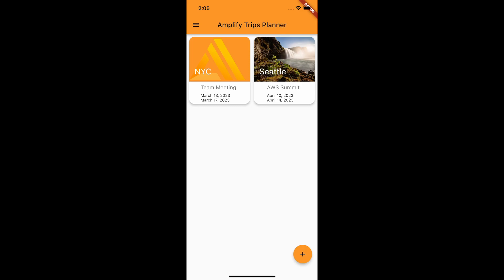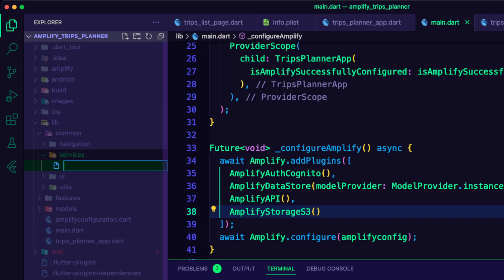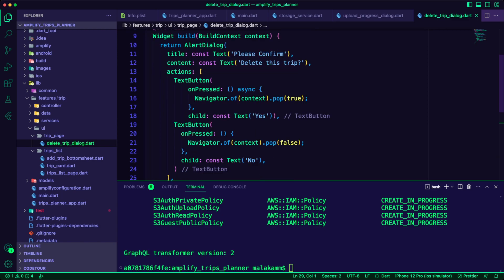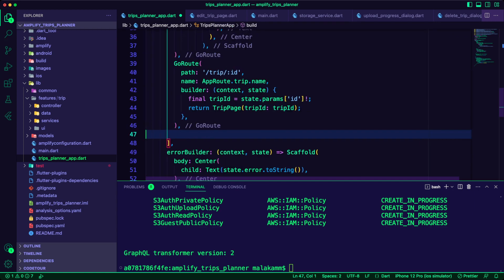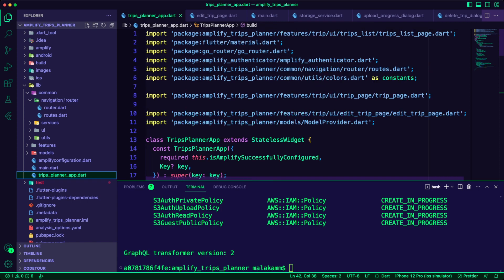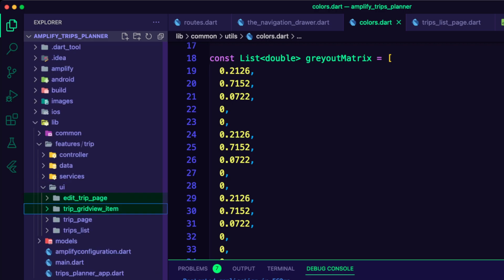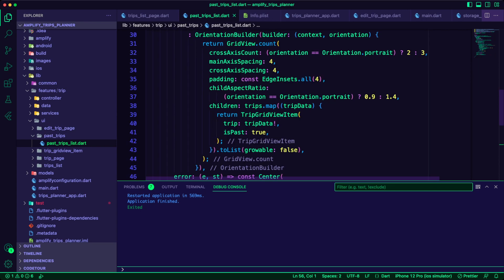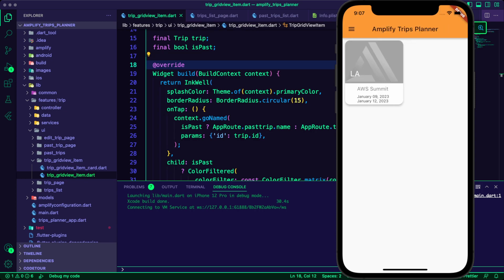Part 02: Building a Trip Planner App using Flutter & AWS Amplify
Develop a mobile application that works on multiple platforms using Flutter and AWS Amplify. The app is to help users plan trips by allowing them to create and customize their itinerary, including trip name, destination, and dates.

Empower users to upload an image for each trip they create by integrating Amplify Storage into the app. This will enable seamless image uploading and rendering, enhancing the overall user experience and making the app more visually appealing.

Implement the logic and user interface (UI) to display past trips. This will enable users to access a record of their previous trips and view their details.

Add a navigation drawer to the app. To provide users with a convenient way to navigate through the various pages and sections of the app.

00:00 Introduction
00:45 Amplify Storage
02:00 Image Upload Feature
07:18 Code Refactoring
09:24 Past Trips Feature